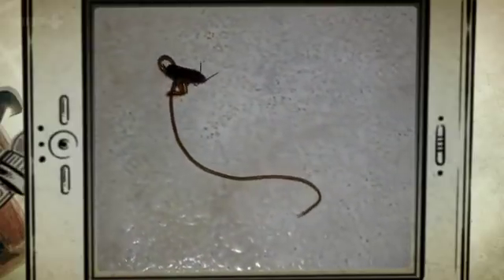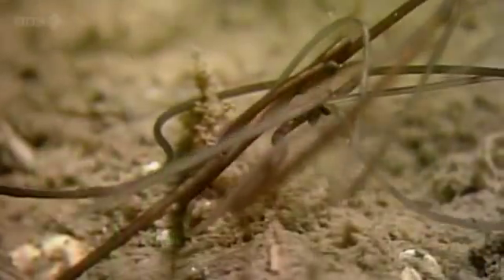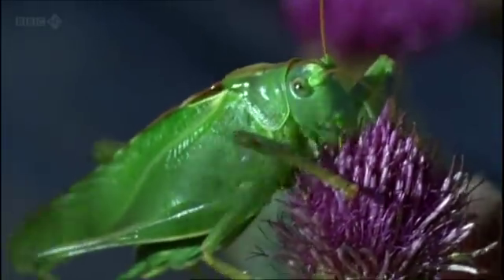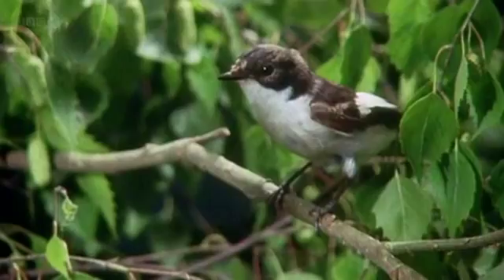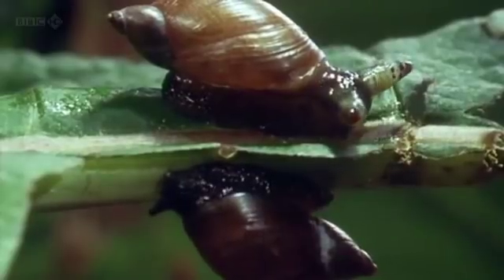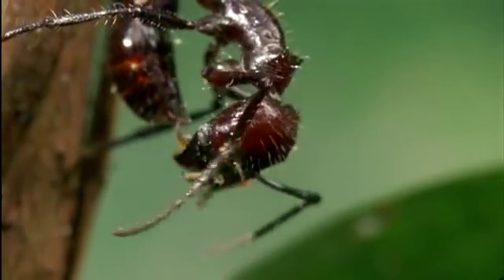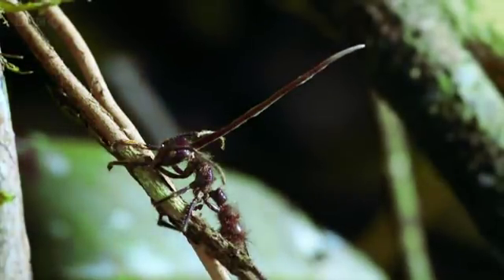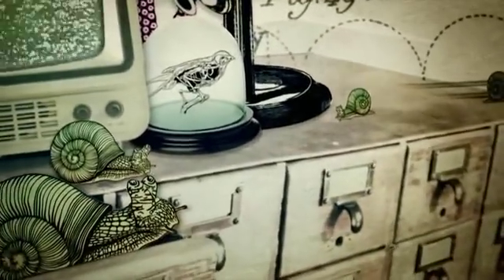Horse Hair Worms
Hairworm, a long, slender worm found in many ponds or quiet streams. Hairworms are sometimes called horsehair worms and horsehair snakes because it was once thought they were worms or tiny snakes that developed from horsehairs that fell into water. Hairworms are about 1/10 inch (2.5 mm) in diameter and from 1/4 inch (6.4 mm) to more than 3 feet (90 cm) long. Most species are black or brown, but some are gray or yellow. There are more than 200 species widely distributed around the world. A few species live in the sea or on land; little is known of their habits.

Freshwater hairworms lay strings of eggs in water. The larvae hatch out and form cysts that cling to plants in the water. Insects that feed on the plants swallow the larvae. The larvae live as parasites in the insects' bodies. After the worms mature, they break through the body walls of the host and return to water. Some marine hairworms live as parasites in crabs' bodies.